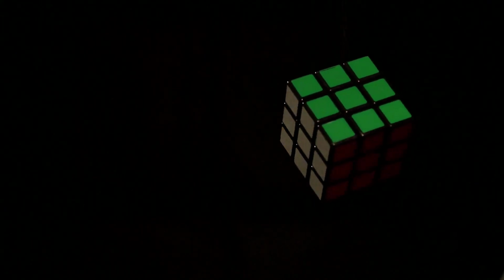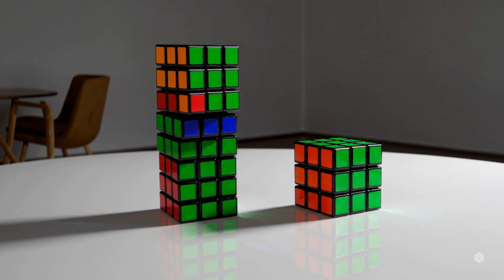Quantum Computing Basics (Explained with Everyday Examples!)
🚀 Beginner-Friendly | No Math Required

Ever thought “Quantum what now?” — you’re not alone! In this 5-minute journey, we’re breaking down how qubits work using real-life analogies anyone can understand.

☕ A cup of coffee.
🪙 A spinning coin.
🧤 A pair of gloves.
🧊 And something colder than outer space…

This isn’t just another dry tech explainer — it’s quantum computing explained clearly, without visuals, equations, or jargon. Whether you’re a curious beginner or a science lover looking to finally grasp superposition, entanglement, and quantum gates, this episode is your perfect start.

🎓 Perfect for:
 • Beginners
 • Students
 • Science fans
 • Anyone who loves analogies and aha! moments

💬 Enjoyed the episode?
Drop a comment, share with your science squad, and keep your curiosity quantum. 😉